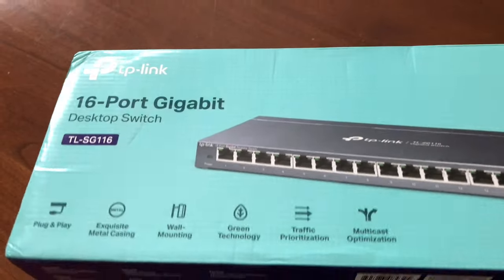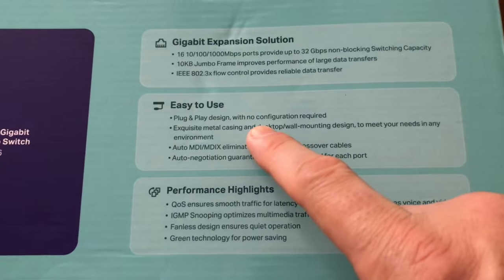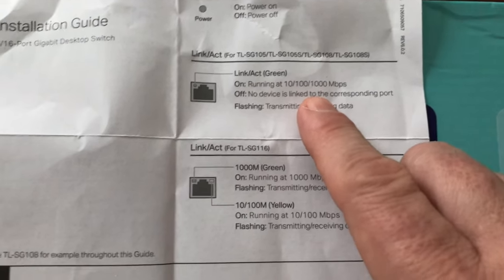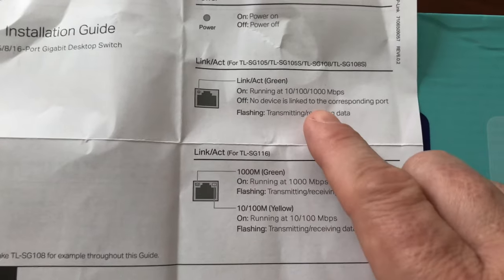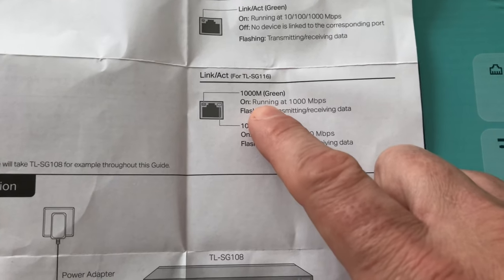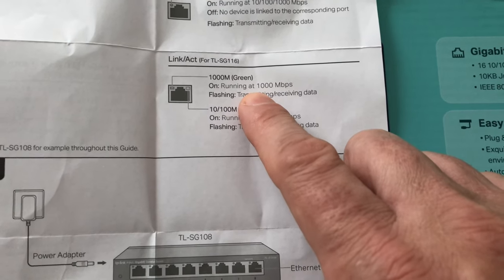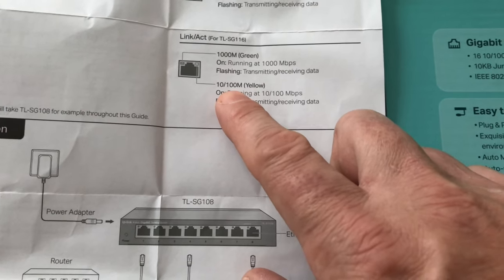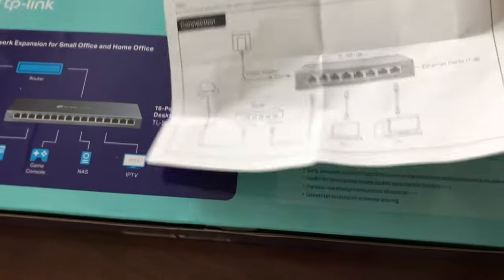Need More Network. Added new gigabit switch to my Crypto Mining Farm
As my Crypto mining Farm grows I quickly found that my small 5-port network switch filled up. So I switched to TP-Link's wireless USB dongle. Then I decided I preferred wired ethernet over wireless. So I bought a larger TP-Link Gigabit switch. I prefer wired and this cuts down on the wifi  in my lab.

TP-Link 16 Port Gigabit Ethernet Network Switch

TP-Link Nano AC600 USB Wifi Adapter

- 750W Power Supply
- 750W Server Power Supply Kit (656363-B21)

✅  Laptop Mining
- Lenovo Legion 5 1660 Ti GPU